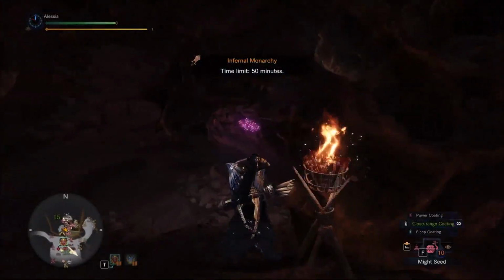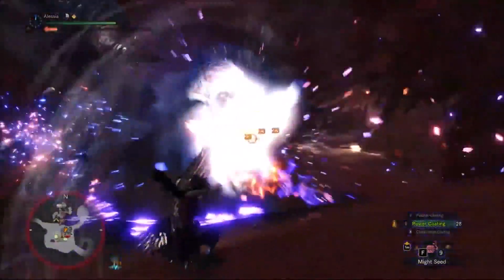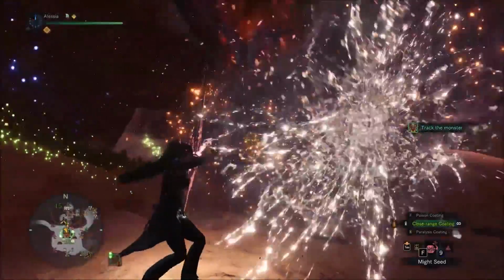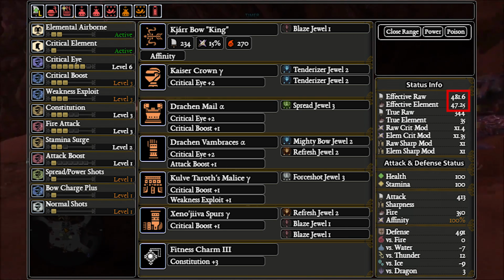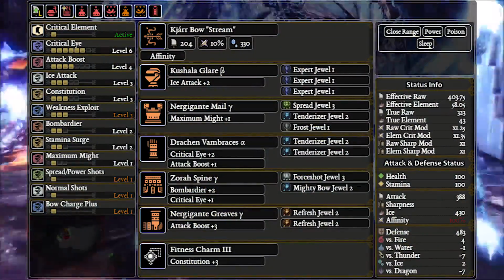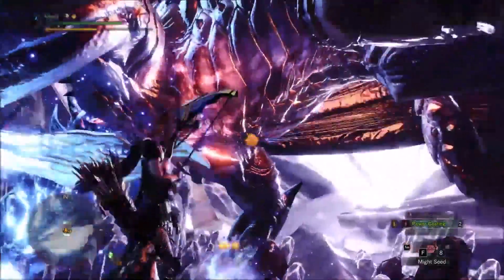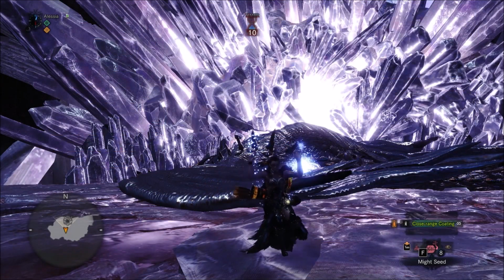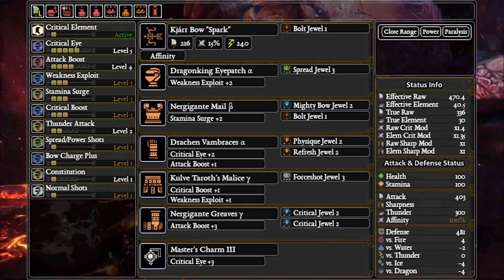Mathematically Best Bow Builds Pre Iceborne Pt 1 [MHW META]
Welcome to our guide on the Mathematically Best Bow Builds for Pre Iceborne MHW! This video covers the fire, ice, and thunder builds for both Kjarr bows and Craftable bows.
This is the first part of a 3 part series as there are a lot of best bow builds in Monster Hunter World.

Not only is bow an elemental weapon in MHW so you have builds for each element, but Constitution 1 and Constitution 3 builds are both options and so is varying levels of Stamina Surge.

And don't worry, we have more MHW META bow builds coming out for you in the next few days :D

The builder we used for all of these sets is Honey's builder and you can find it at: